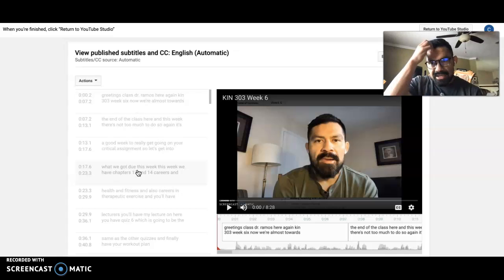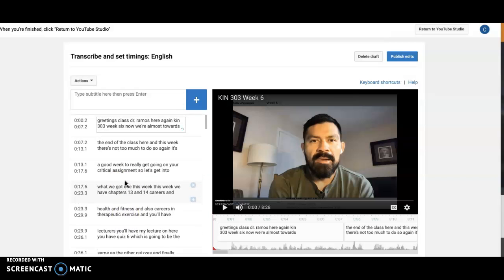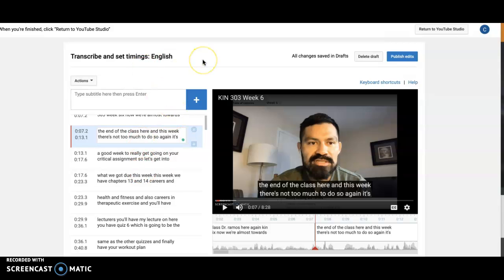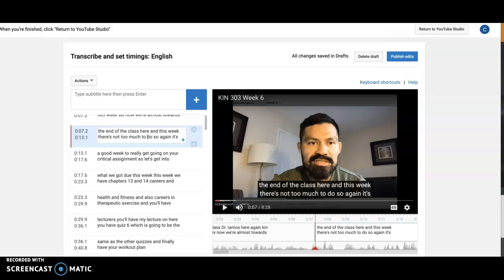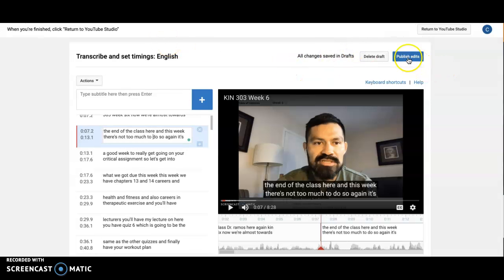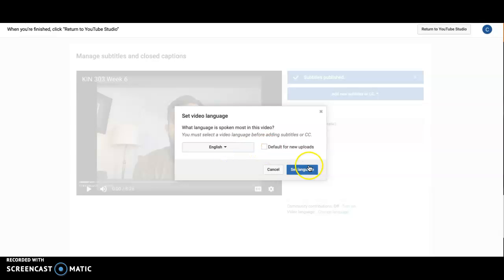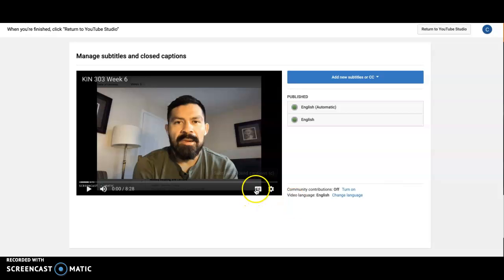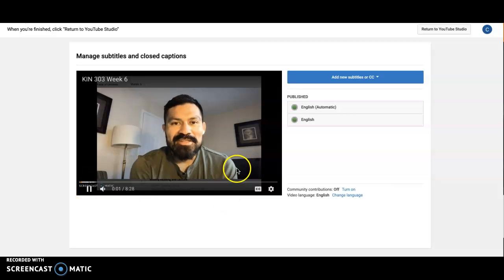BEOI_SU20_Editing CC's